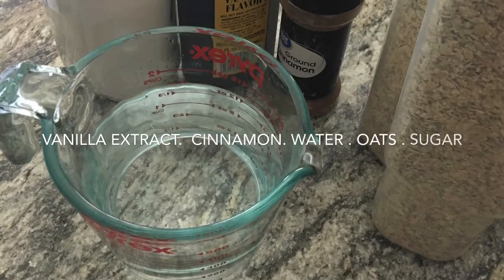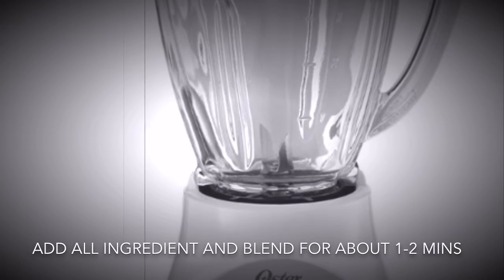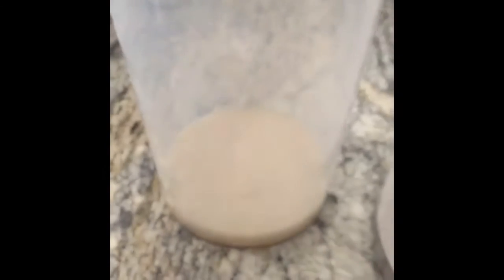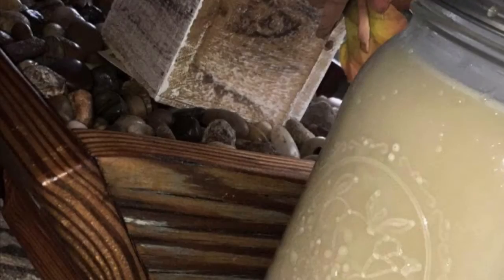Oat Milk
Ingredients :
* Water
* Cinnamon
* Vanilla Extract
* Sugar